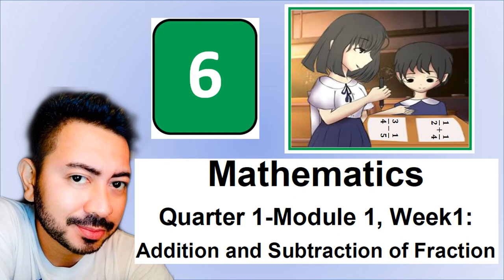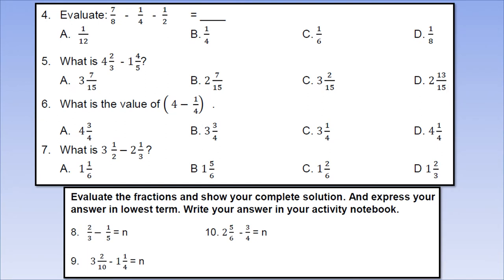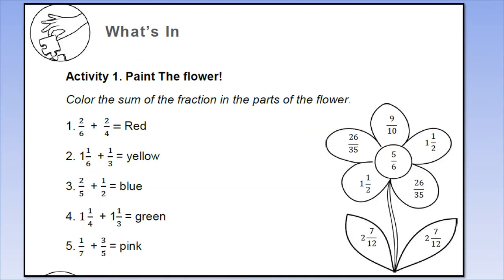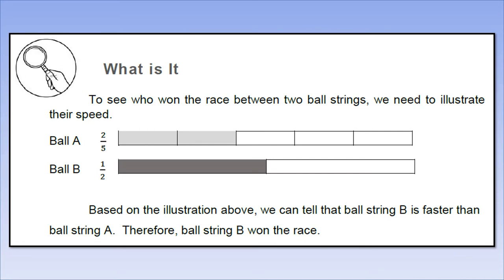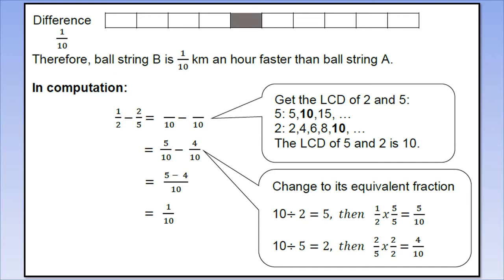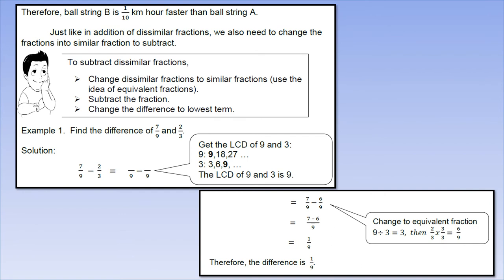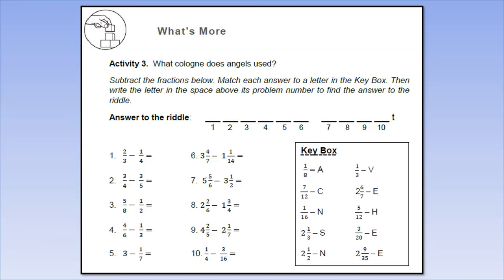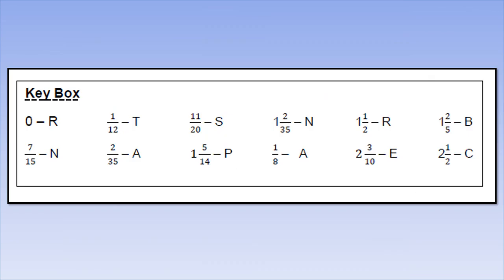SUBTRACTION OF FRACTIONS QUARTER 1 MODULE 1 MATH 6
THIS IS ABOUT SUBTRACTION OF FRACTION
THANKS